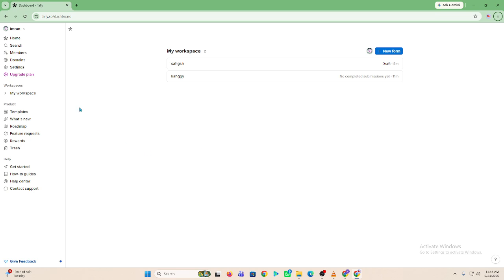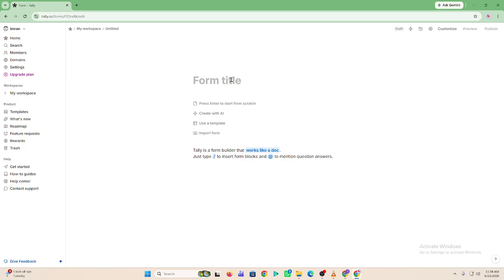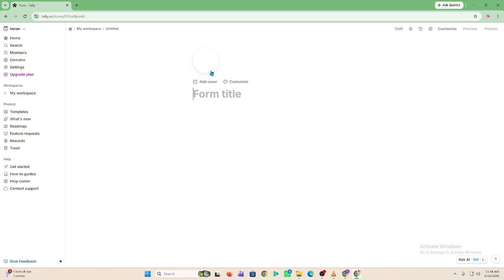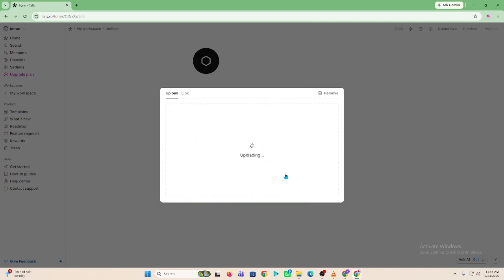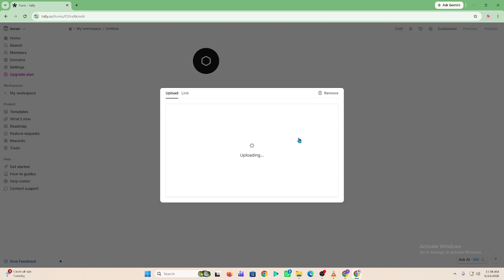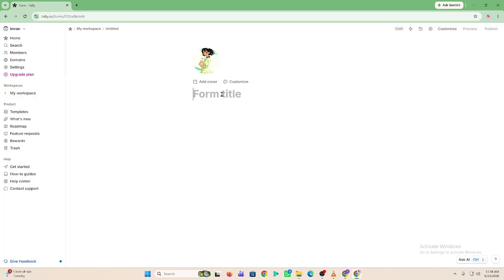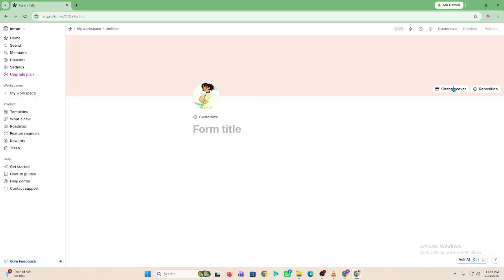How to Customize a Tally Form Full Guide 2026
Learn how to customize a Tally Form with this complete 2026 guide. Tally Forms provides powerful customization options that allow you to create professional and branded forms for surveys, registrations, lead generation, feedback collection, and more. In this step-by-step tutorial, you'll learn how to change form layouts, customize colors and fonts, add logos and images, create custom thank-you pages, and personalize the user experience. Whether you're a business owner, marketer, educator, freelancer, or beginner, this guide covers everything you need to know about customizing Tally Forms. You'll also discover best practices for improving form design, increasing response rates, and creating a professional appearance. Follow this full guide to build attractive and effective Tally Forms in 2026.